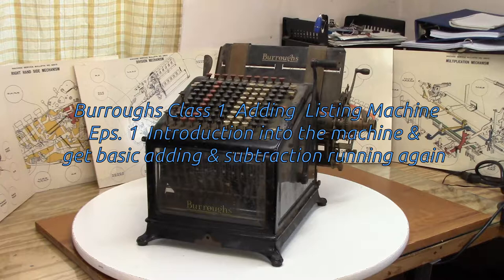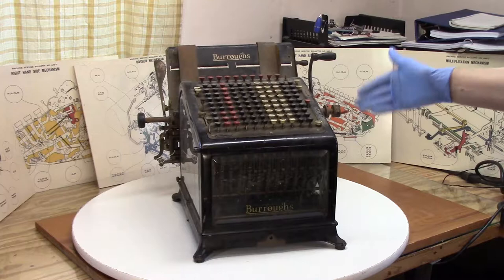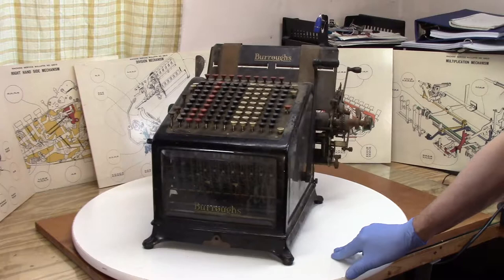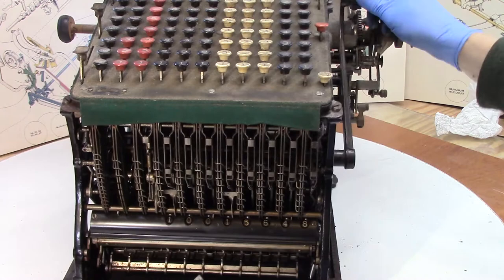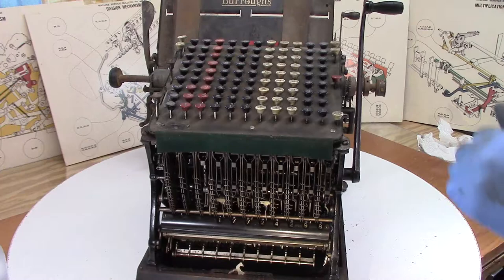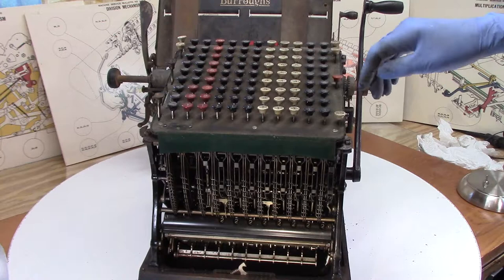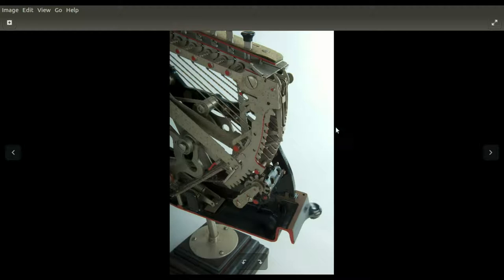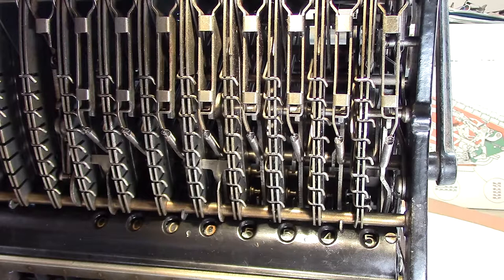Burroughs Class 1 Adding Machine Eps 1 Intro & get basic add & sub running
This video is the first of a series covering a Burroughs class 1 adding & Listing machine .  This episode I introduce the machine and explore its condition and go from knowing very little about the machine to learning how cool and remarkable the machine is.  I get some understanding to some degree of how it works and the general history and evolution of the design.  I have several very helpful still photos in the video that are from the Smithsonian Institution.  See the links below for the photos.